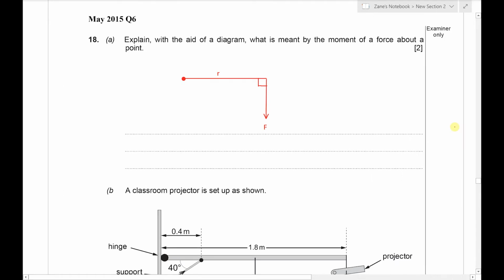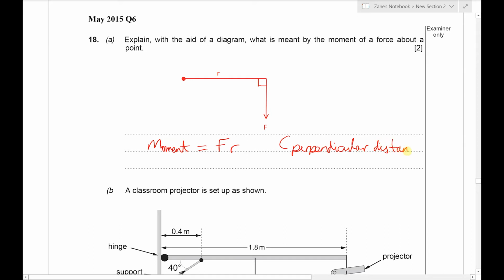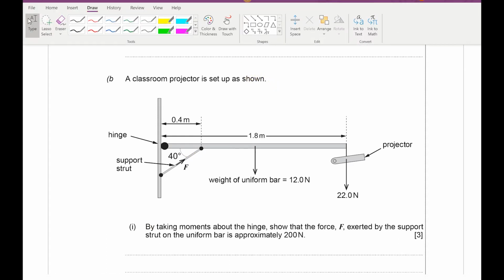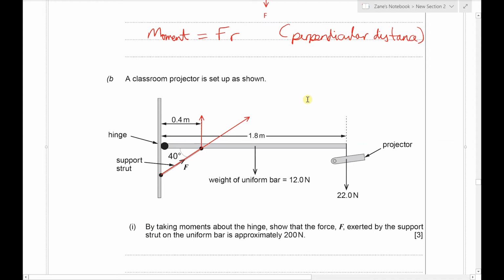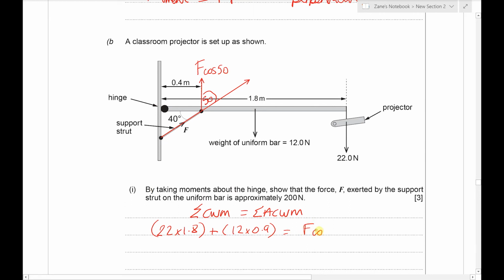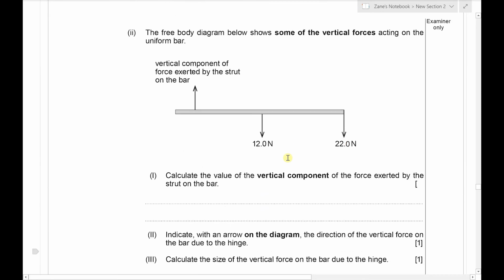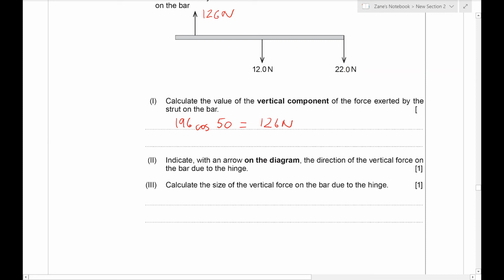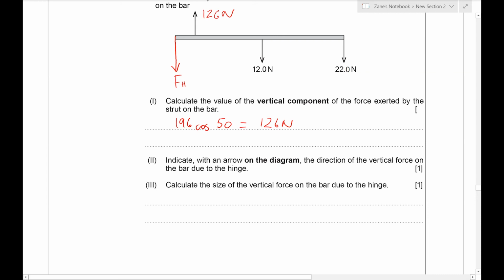PH1 May 2015 Q6